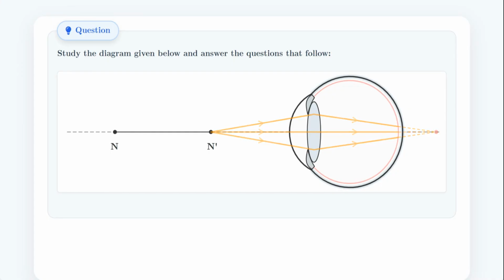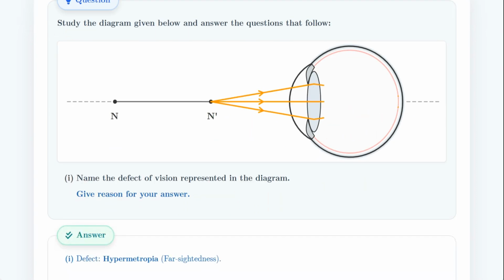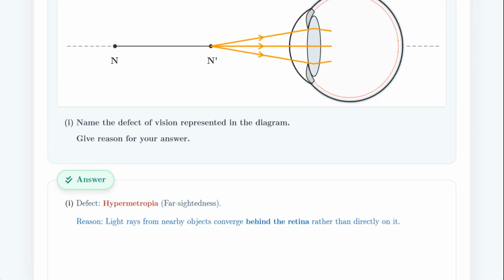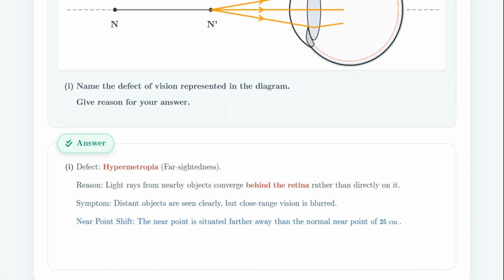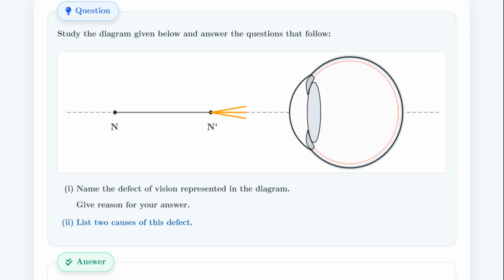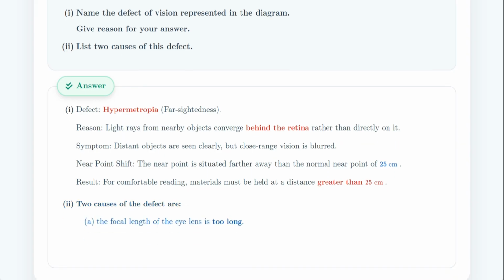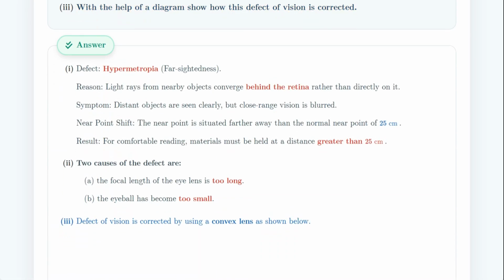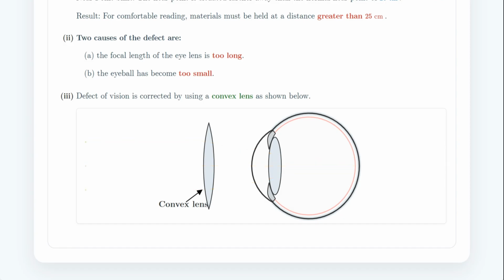Physics | Hypermetropia | Sure Question for Exams